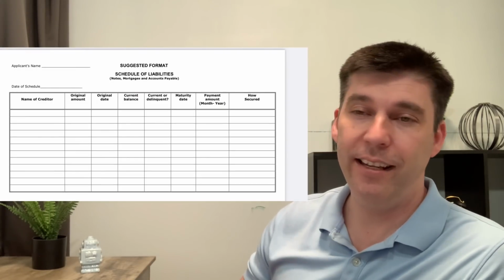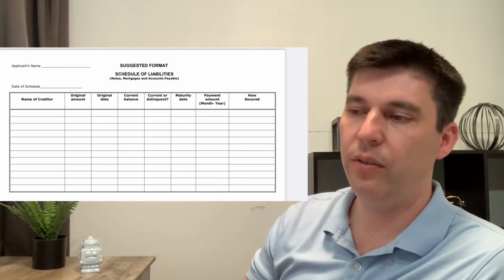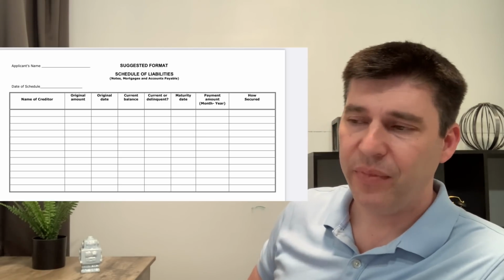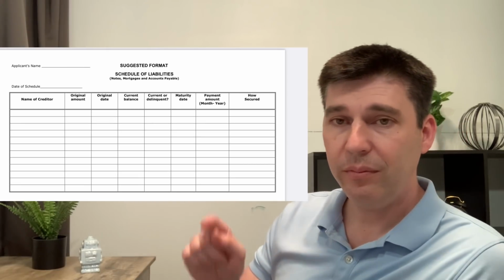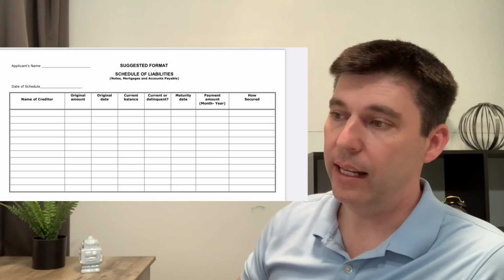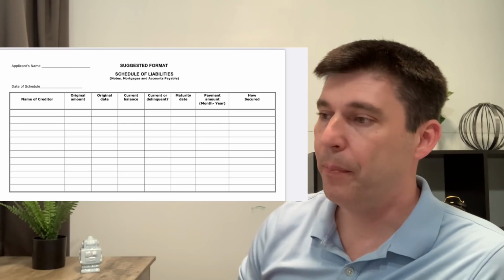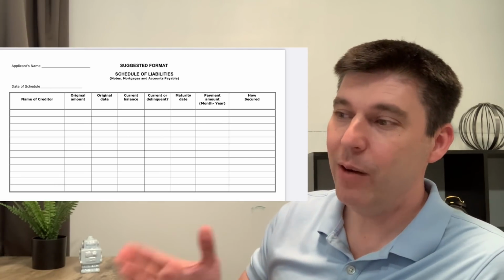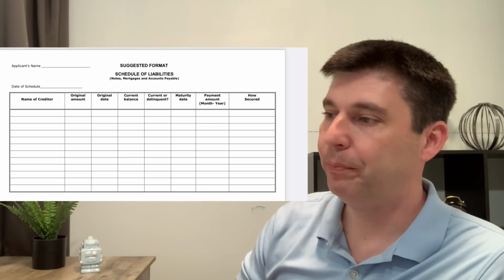EIDL UPDATE - FORM 2202 Application Process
Data is not good on EIDL Targeted and Supplemental Grant Progress.  Find out how to fill out Form 2202 and why it is important to get it right!

Bundle Coupon - Get the AirBNB Crash Course + Consultation Call (30 minutes)

Free stuff in all of these sites, BlockFi, Webull, M1 and Robinhood.  Click the links to get free stocks, sign on bonus or crypto.

Robinhood - 1 Free stock when link bank Join Robinhood with my link and we'll both get a free stock 🤝

Attach a pdf of a voided check and a pdf of front and back of Drivers License.

Subject: Application Number ACH Returned

Hello SBA, my ACH has been returned. (If applicable). I need to update my bank account.  Could you kindly assist.

My information is below:

New Bank Account Number
New Bank Account Routing Number
Application Number
Loan Number
Business Name
Business Address
Business Owner Name(s)
Phone Number(s)

YOUR NAME
Do this for Grant Reevaluation and if you were not denied, but simply did not receive the portal or did not receive your invite.

Subject Line: Reevaluation Request for [Insert 10 digit application number]

In Email

Hello Reevaluation Team,

I was directed to email you.  I do not have a portal [or other glitch issue] and therefore do not have the ability to submit my 4506-T through the portal.  I was not denied and have been stuck here since February.  I am requesting a written form to process my Targeted Advance.

Application Number
Business Name
Business Address
Business Owner Name(s)
and Phone Number(s)
IMPORTANT
Include reason for denial if known and explanation with documents to demonstrate you qualify
SBA will contact you for additional info if needed
Ask Bilder is not a Certified public accountant or a licensed attorney. This content is brought to you from numerous sources off the Internet. This is my perspective on the content contained in the video. Please consult with your CPA or licensed attorney that is closest to your business. The step by step tutorial was performed during Round 1 PPP and may not reflect the most up to date step by step processing. Please check with the lender during the application process to avoid mistakes. Thank you!